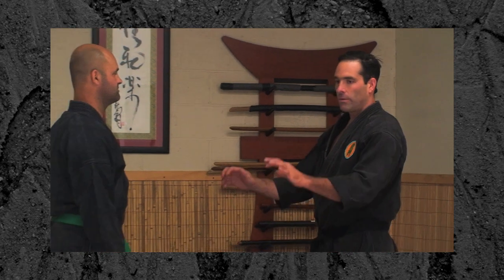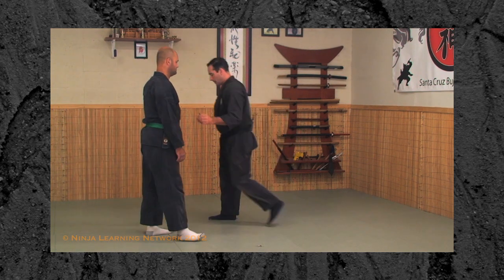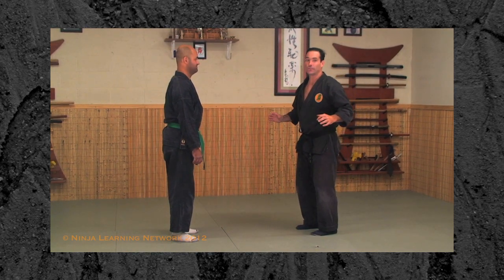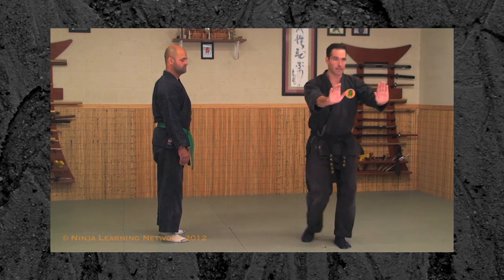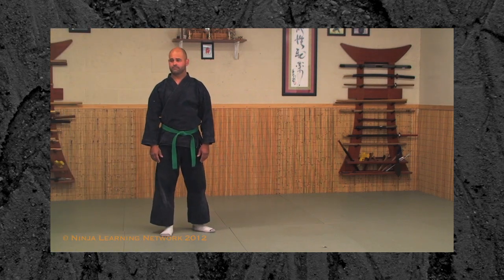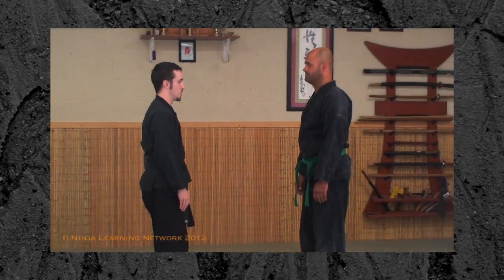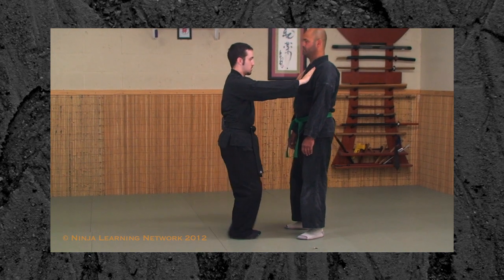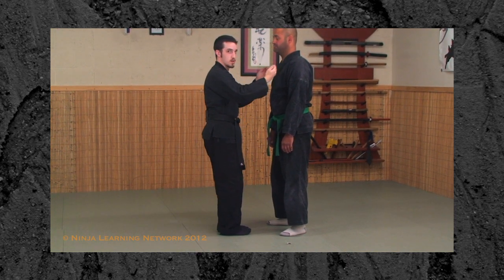Bujinkan: Taijutsu Drill "Stepping to Push" Ninja Training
Bujinkan - TAIJUTSU DRILL -- These Ninjutsu video blogs supplement Bujinkan black belt video course training at you dojo or online courses. The Ninja Training method shown in this drill can increase the power and control for pushing your opponent off-balance. This type of movement can also hide your intention by limiting the visible arm motions, or it can "fake out" your opponent when they think you are going to push but then don't, causing them to fall forward because of their own anticipation of the push. This looks simple on film, but when you try it with your training partner you will feel and understand how little momentum, speed and force is required to set someone completely off-balance. Especially when you do the "fake" maneuver, they will be caught completely off guard and off balance, ready to be taken down in a direction the do not expect whatsoever.

The 2009 "Basics of Ninja Training" black belt course is no longer available. For information about Mark Roemke, please contact his dojo pathwaysdojo.com

Bujinkan Black Belt
Ninjutsu Black Belt
Ninja Black Belt
Bujinkan Training
Ninjutsu Training
Ninja Training
Ninjutsu
Bujinkan
Taijutsu